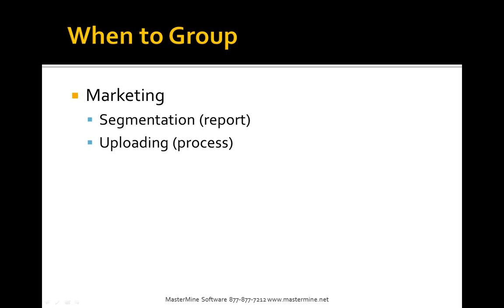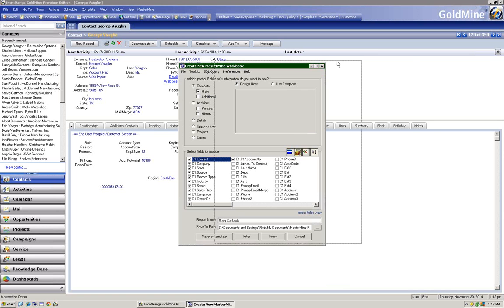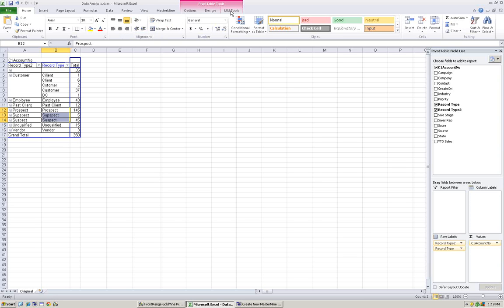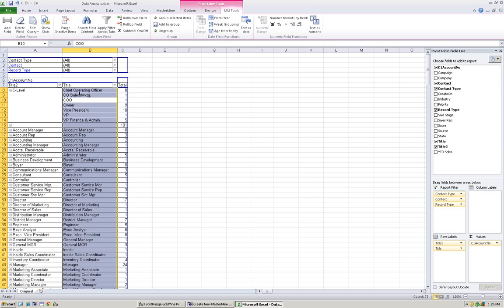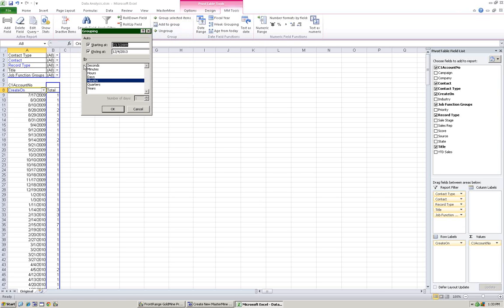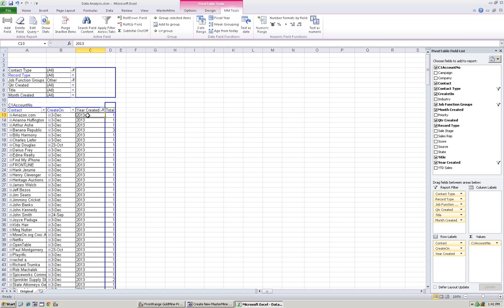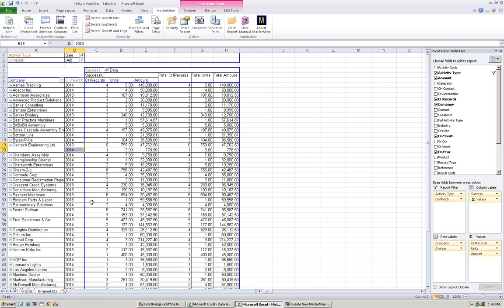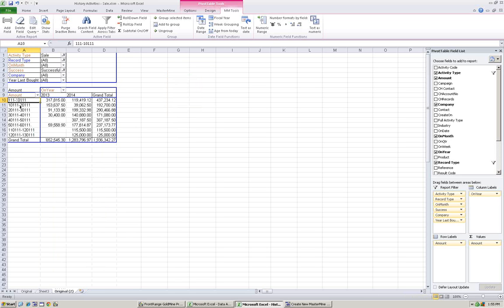Nov. 2014 MasterMine Users Webinar: In-Report Grouping/Segmenting Functions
Let's Talk Groups! A Vital Skill for Effective Reporting & Analysis

Any MasterMine user, whether creating or only using shared reports, needs to know the many ways to group items within a field.  This one skill is key to mastering pivot tables, and the answer to many frequently asked questions within MasterMine.

Grouping allows you to grapple with and master thousands or even hundreds of thousands of data elements, then aggregate, roll-up, move around, and select by convenient date segments, and so on.

During this session on using grouping features and strategies inside your MasterMine reports, we looked at:

* Simple selection grouping
* How to group, sort and select by dates
* Fiscal Year date grouping
* Manual grouping vs. Search grouping
* How to use date and number ranges